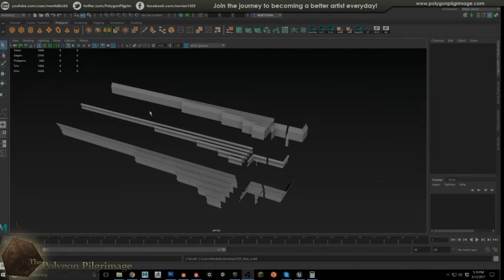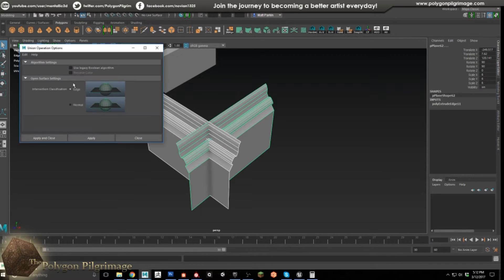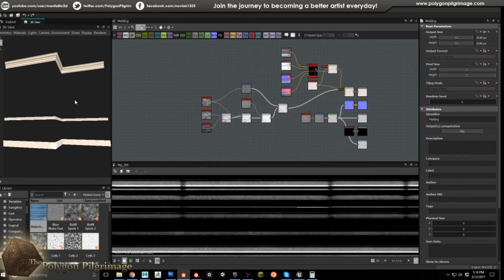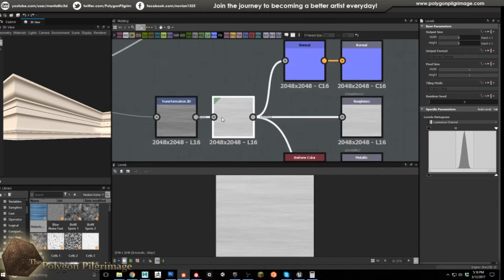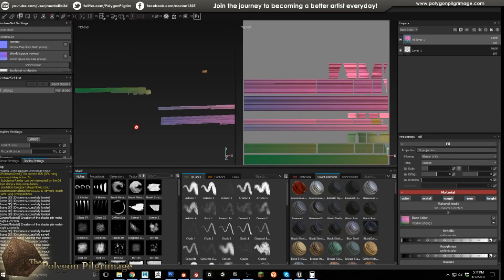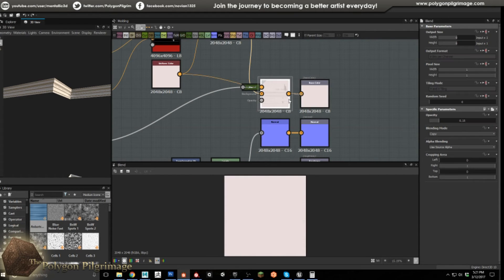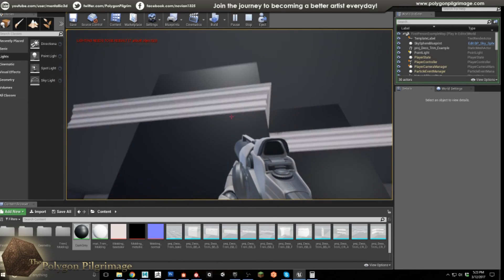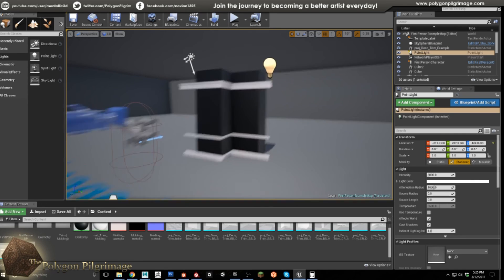Molding in Maya LT, Substance Designer, Painter, and UE4!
In this episode of the Polygon Pilgrimage : Season 5 we make some molding or trim using Maya LT, Substance Designer 6, Substance Painter 2.5, and Unreal Engine 4.  Let's get started!